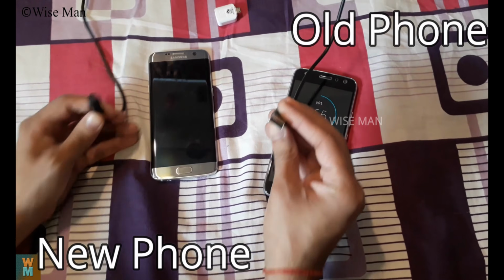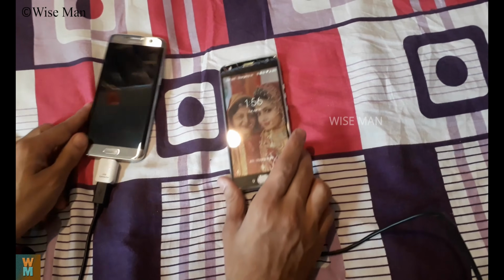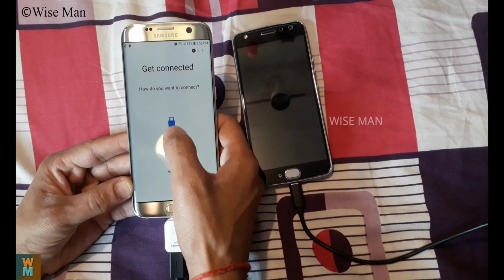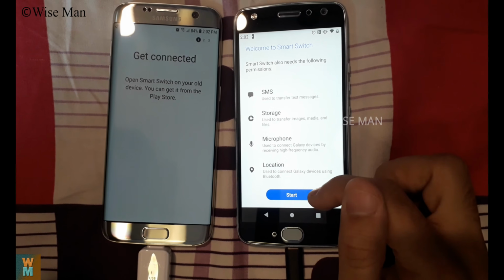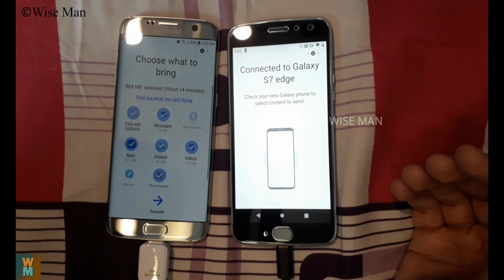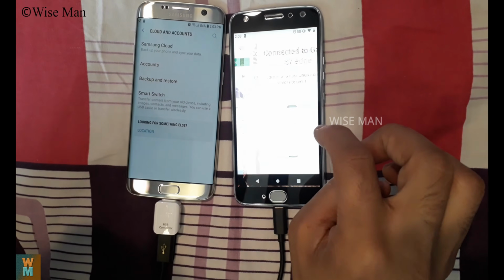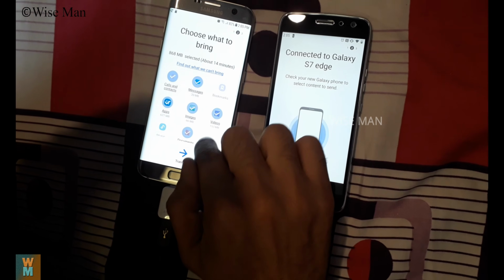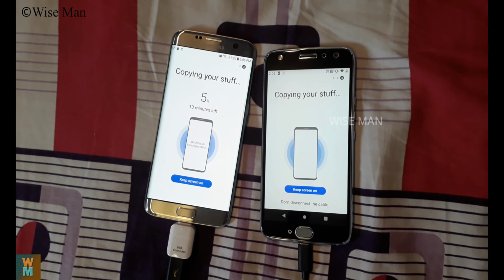HOW TO TRANSFER DATA FROM OLD MOBILE TO NEW MOBILE PHONES USING CABLE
In this video you will learn to transfer all of your data from your old mobile phone to new phone using cable (USB). This is the one of the conventional way to transfer data when you purchase a new mobile phone. Enjoy!